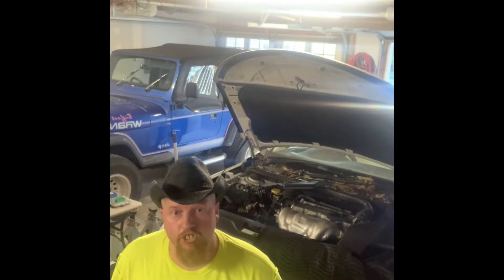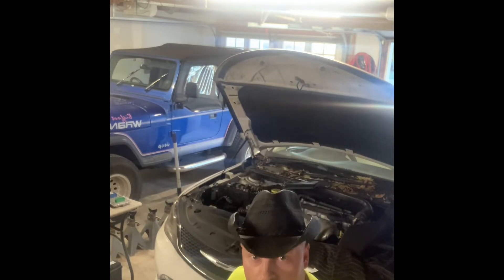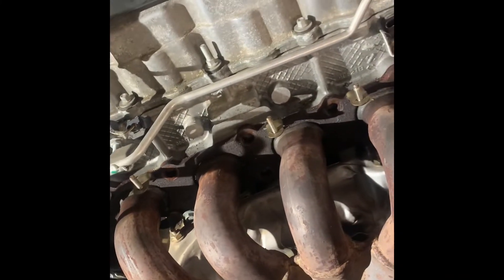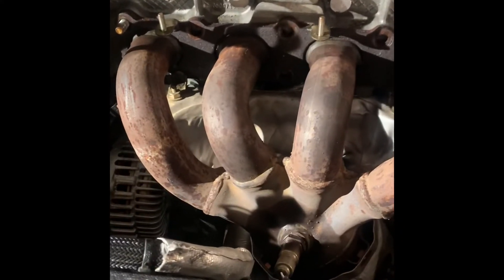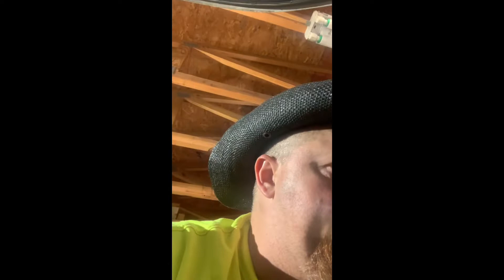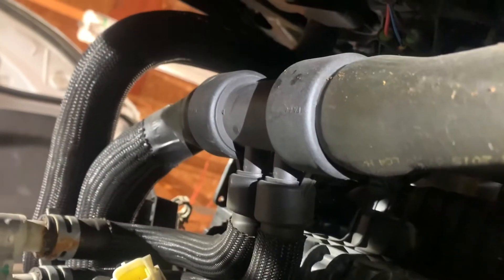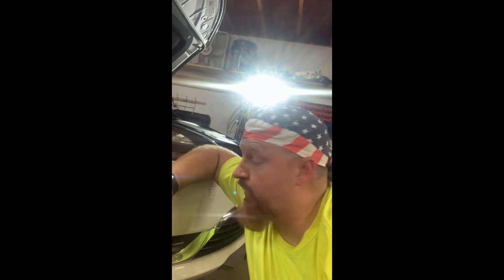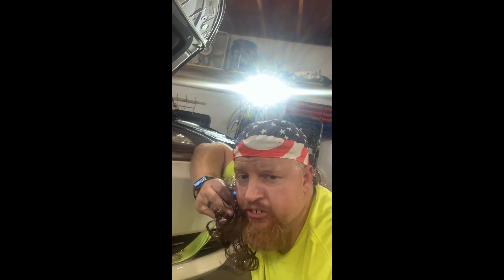Taken parts off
Hillbilly and Charles starts taking parts off to pull a moter out of the Boss’s car